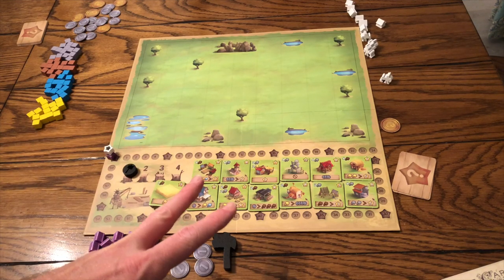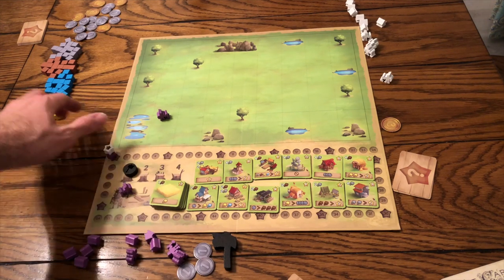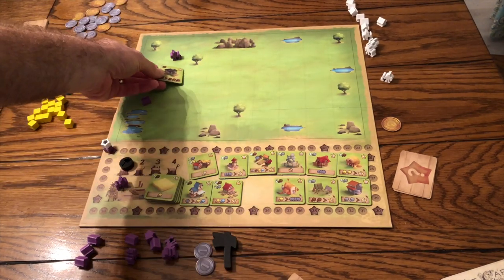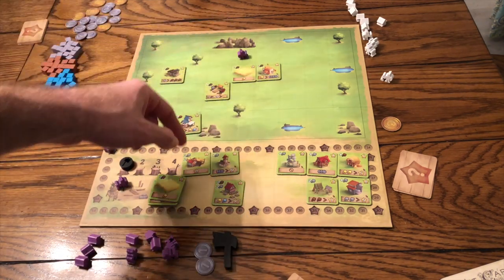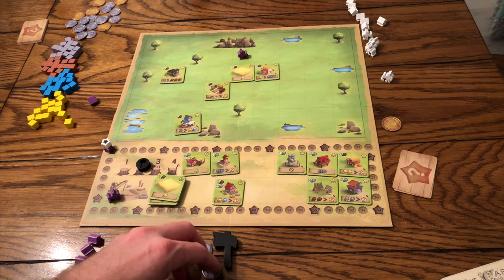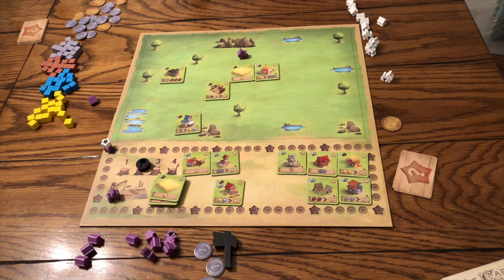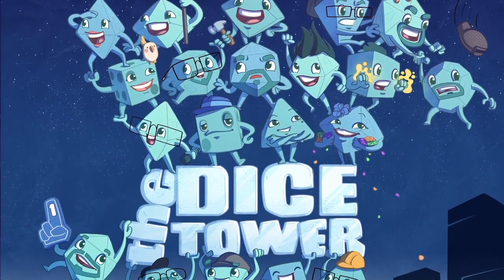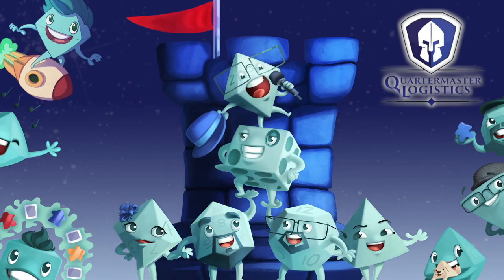Little Town Review with Bryan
Bryan takes a look at Little Town from Iello!

BGG Link: